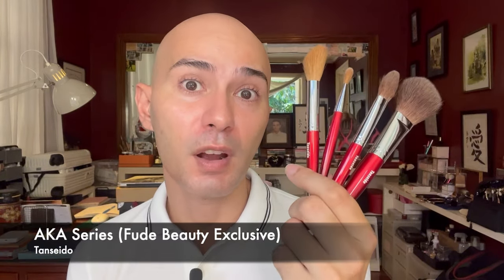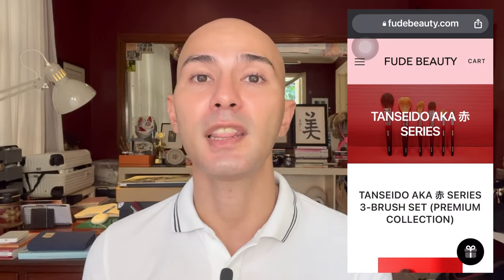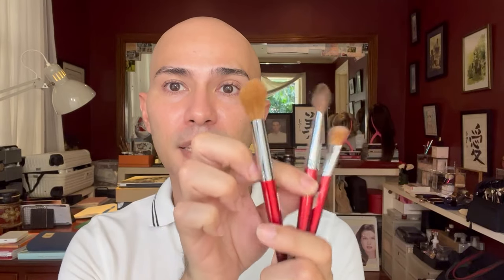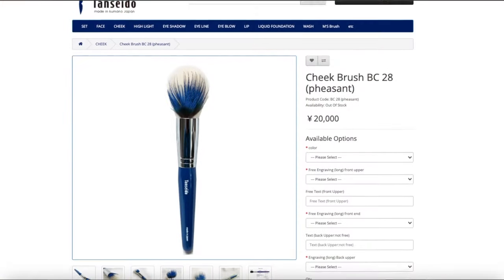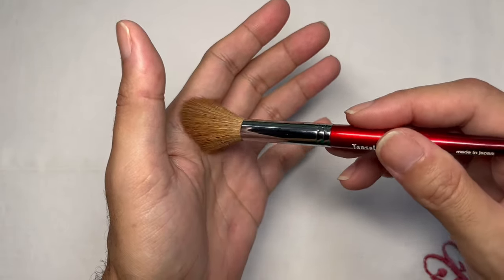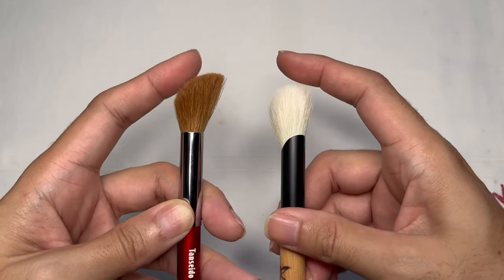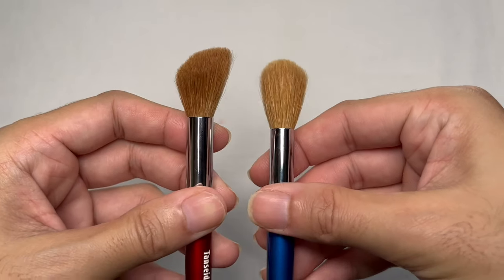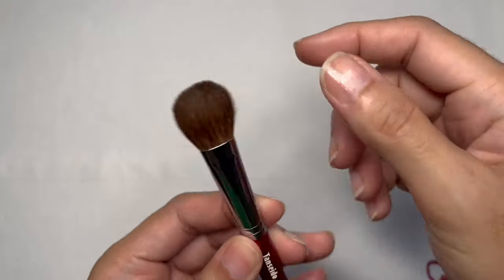Fude Haul! The Tanseido AKA Series - My First Red Squirrel Makeup Brushes Ever!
Brushes featured:
Tanseido AKA Series (Premium Collection):

Tanseido AKA Series AQ14 is currently out of stock, available as part of the premium set.

The WS14T brush is also part of a set, check it out

Products Used:
VMV Hypoallergenics:
Cleanser: Hydra Balance Gentle Cream Cleanser
Toner: Super Skin 3 Monolaurin + Mandelic Acid Toner
Targeted Toner: Id Bump-Free Toner
Mattifiying Gel: Id Monolaurin Gel
Sunscreen: Armada Sport 70

Foundation:
Armani Luminous Silk Foundation - 6

Concealer:
Nars Radiant Creamy Concealer – Custard

Highlight and Contour:
Viseart Highlight Sculpting Palette

Powder:
Givenchy Prisme Libre Powder - 3 Voile Rose

Givenchy Prisme Libre Powder - 5 Popeline Mimosa

Eyes:
Viseart Petites Mattes:
Charlotte Tilbury Eyes To Mesmerise - Rose Gold

Blush:
Nars Blush Exhibit A

Other Brushes:
Chikuhodo:
MK-SK
FO-2
PS-4

S110
S132